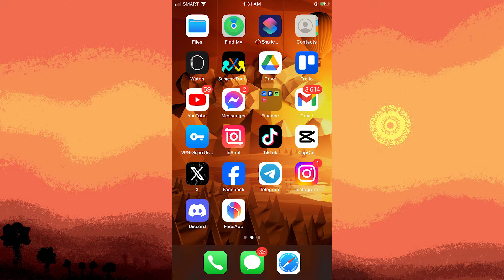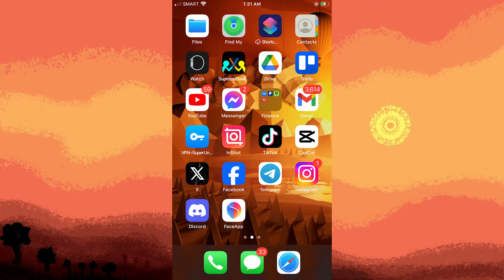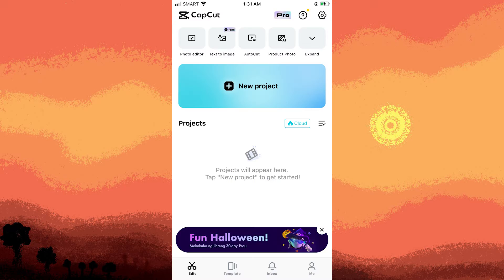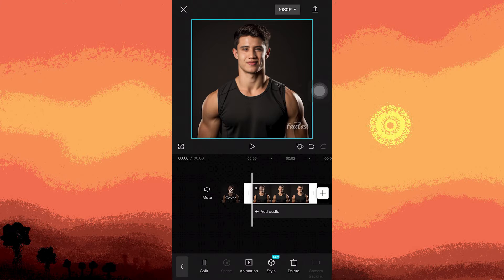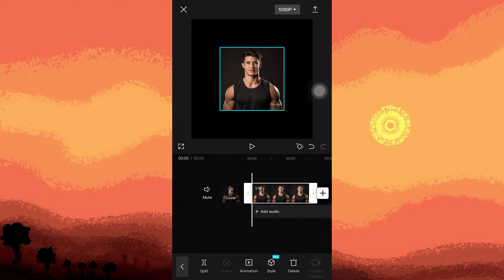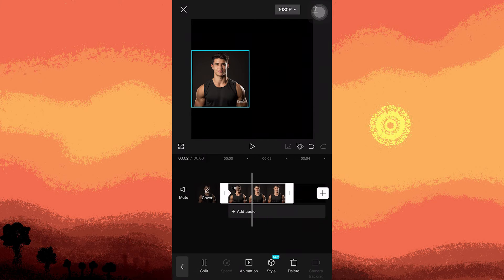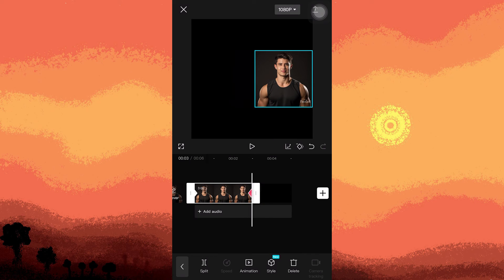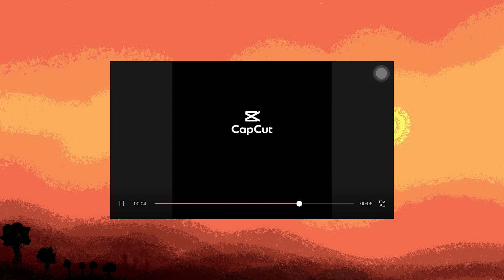How To Move Photo Left To Right In CapCut (Quick & Easy)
In this CapCut tutorial, you will learn how to move photo left to right in CapCut. Use this technique to move your pictures around the frame while editing your videos.